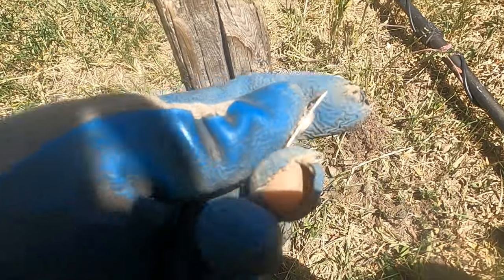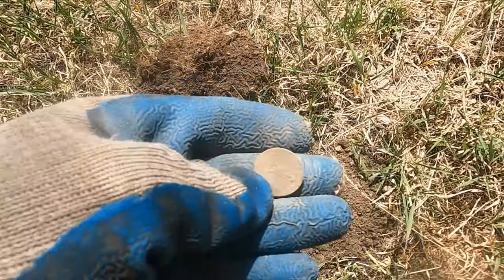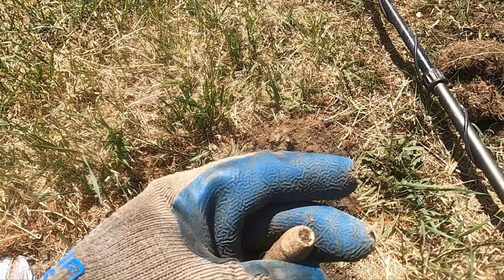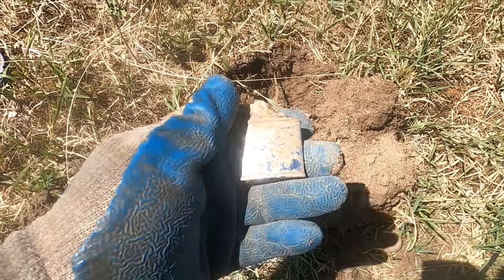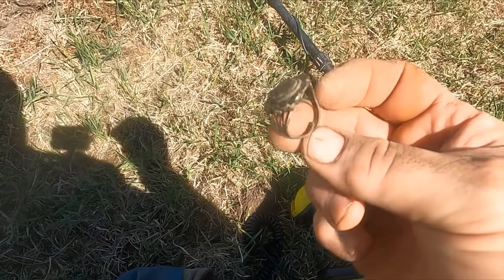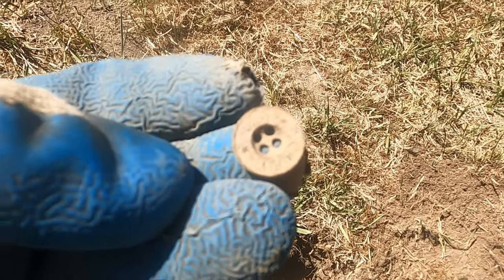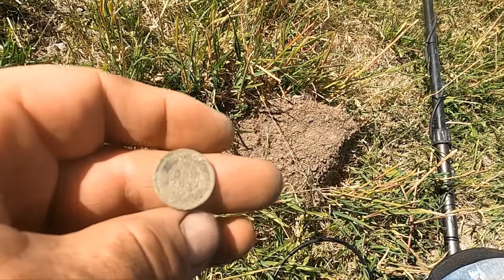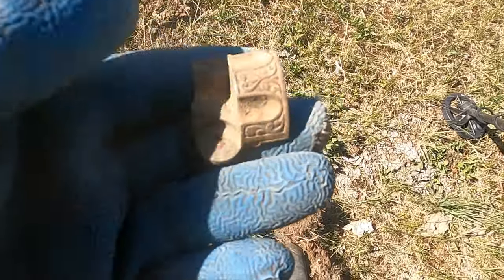Digging up Montana history Ep 322 Metal detecting old homesteads and cellar holes.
It is always fun to find an old site that hasn't been metal detected yet.  In this episode of Dirty Money metal detecting we find almost everything at this old home site.  There are relics, toys, coins, tokens and jewelry everywhere.  I am using my Minelab Equinox 800 and Dinwiddie is using the Equinox 900.